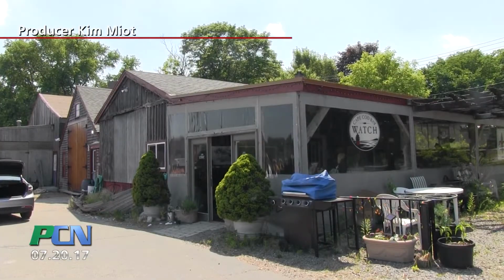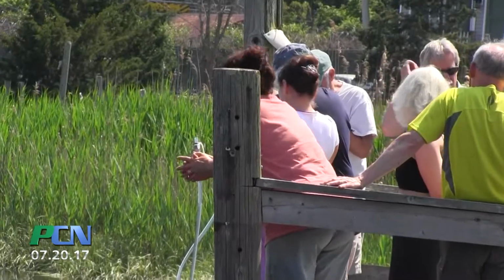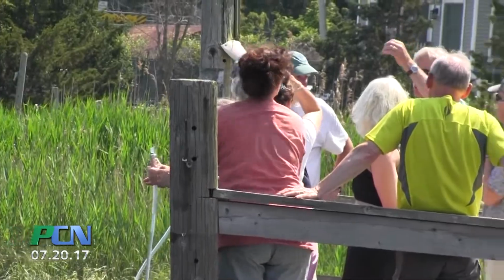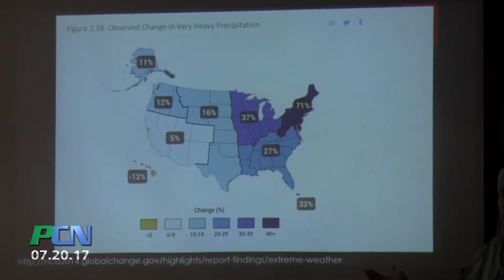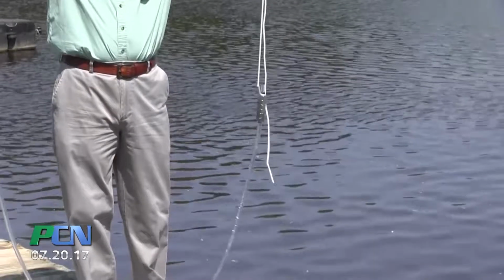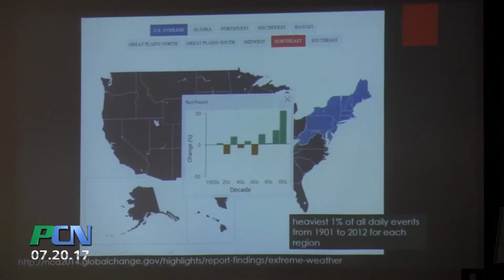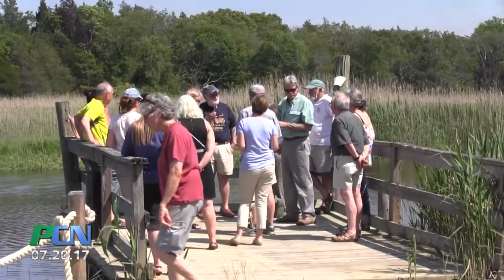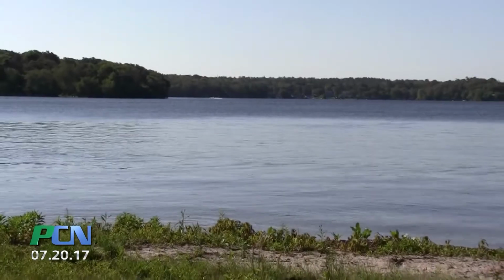PCN EPA Trains Area Residents to be Water Testers for Cyanobacteria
PCN PACTV Community News EPA Trains Area Residents to be Water Testers for Cyanobacteria

Have you ever seen a pond covered in green gook? It may be cyanobacteria… commonly called "blue-green algae". It relies on warmth and sun to grow and has become invasive as area ponds and surrounding concrete drainage areas continue to see a rise in their overall temperature.  Cyanobacteria can have potential neurotoxins which are problematic to water, people and animals.  PCN stopped into a citizen training, put on by the Environmental Protection Agency, that came to the Jones River Landing to teach people how to test area ponds and keep tabs on the bacteria levels.